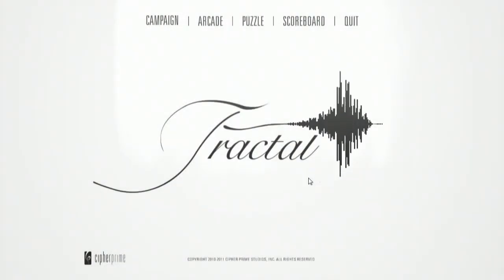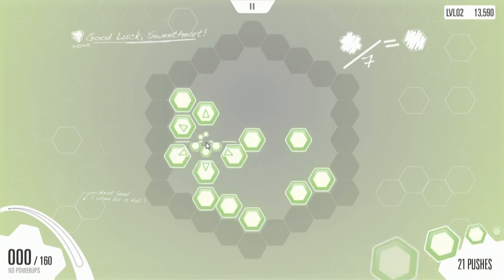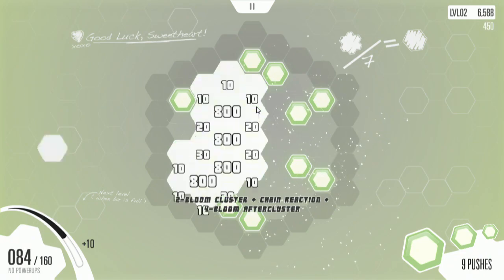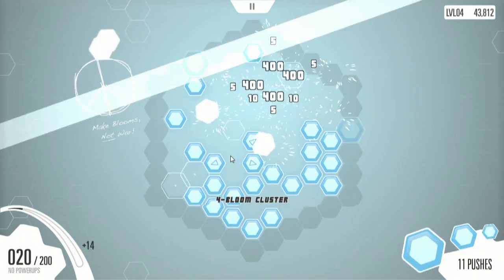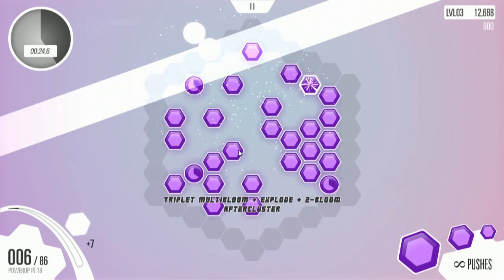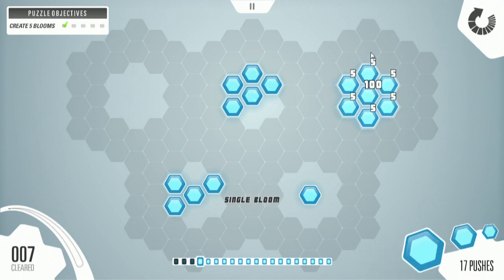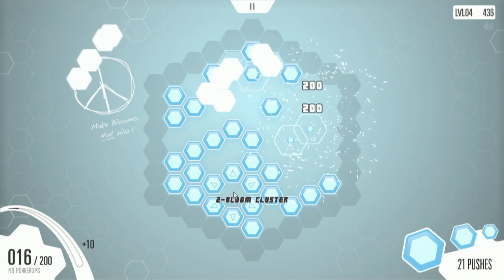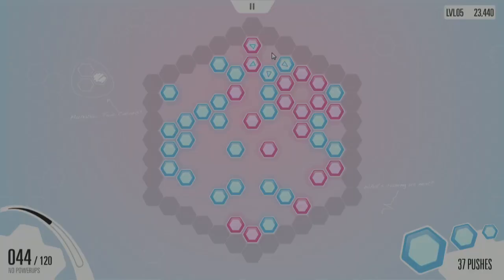Fractal: Make Blooms Not War - Gameplay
Jeff and Brad attempt to find world peace in the wide world of fractals.